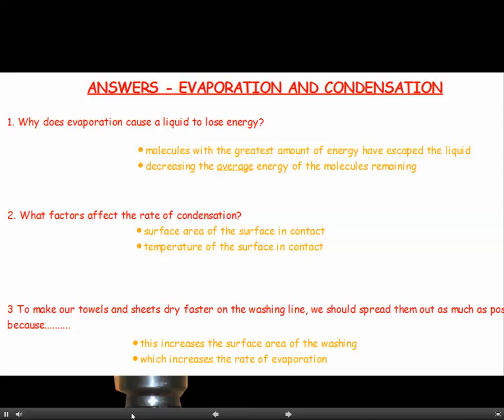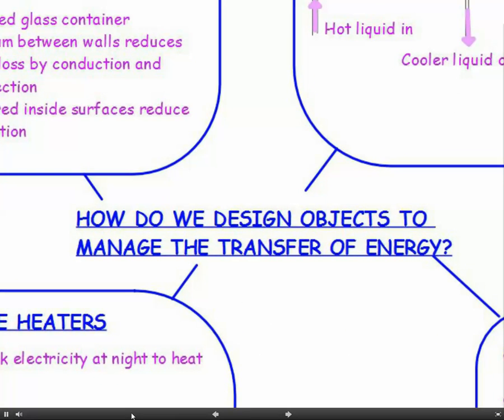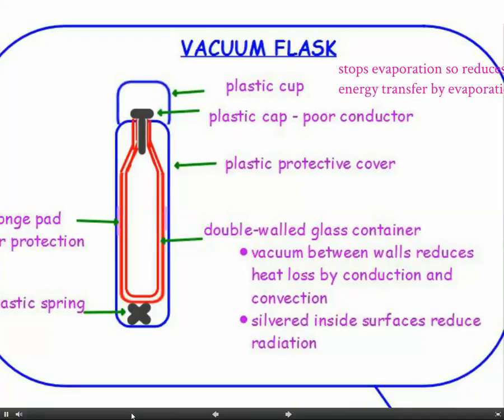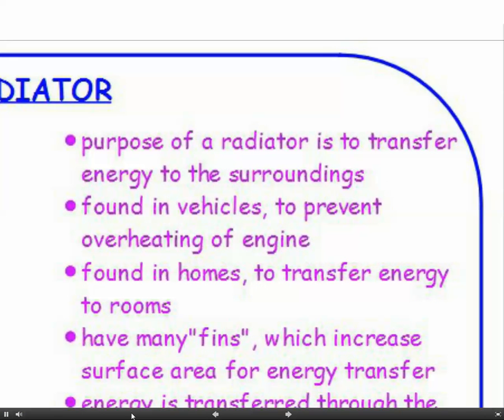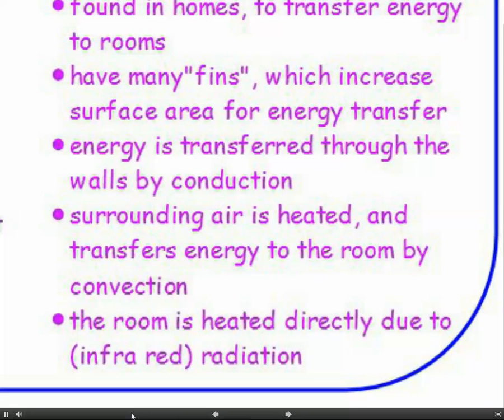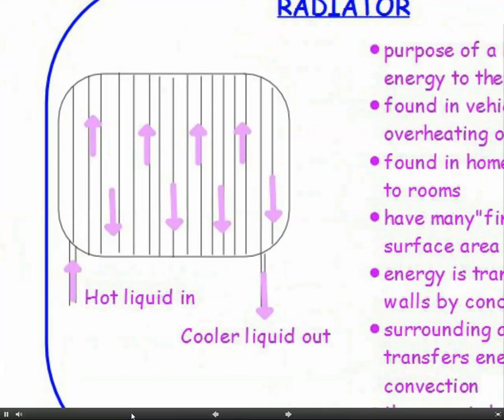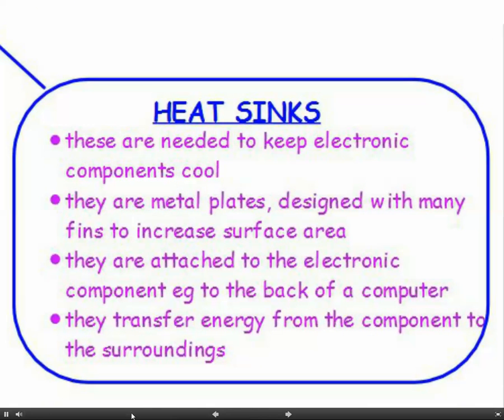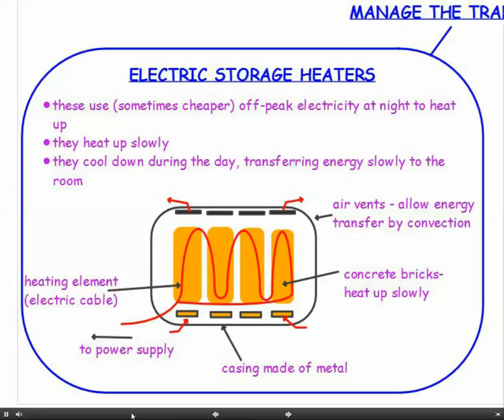CHAPTER 4 - DESIGNING OBJECTS TO MANAGE THE TRANSFER OF ENERGY